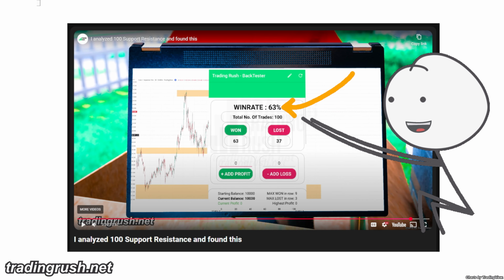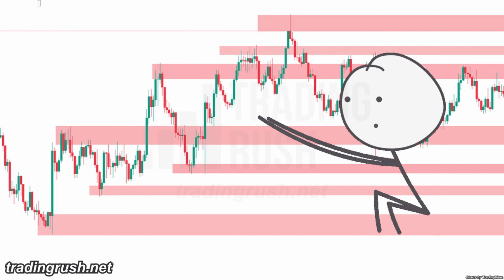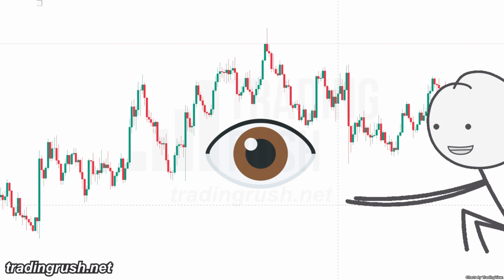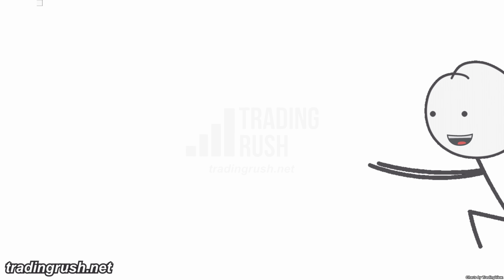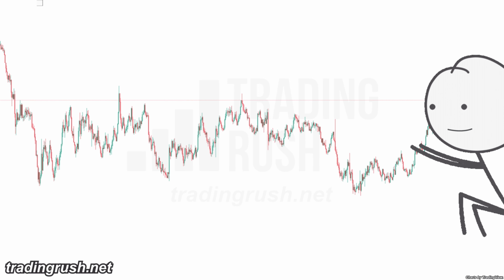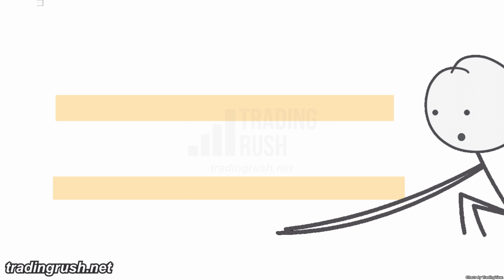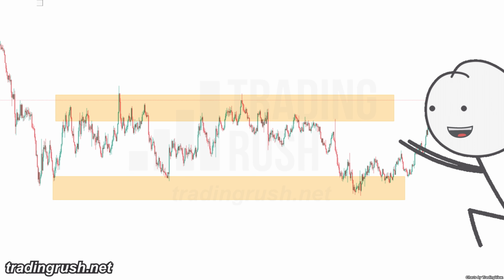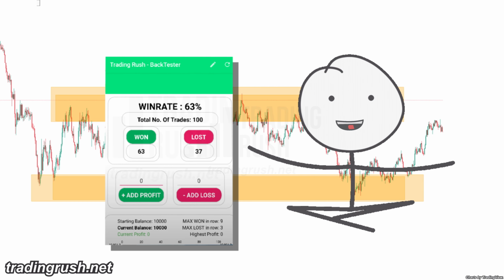World's Easiest Support Resistance Method (Takes 1 Second)